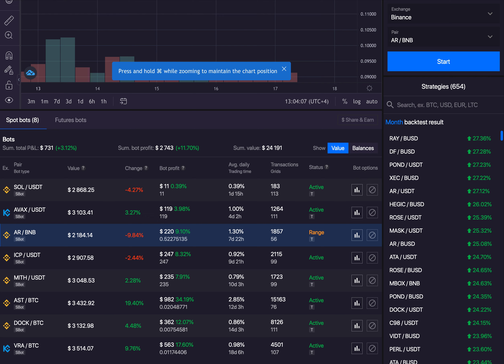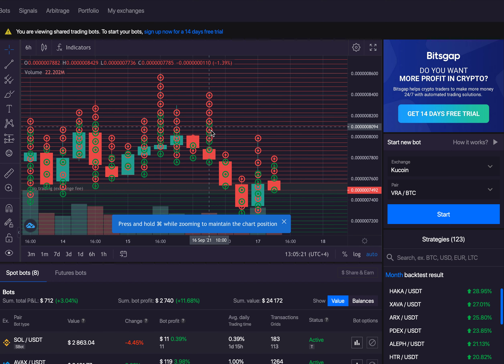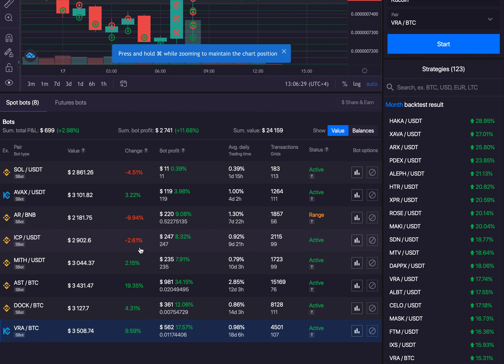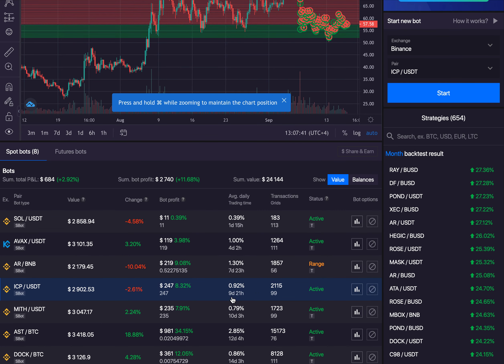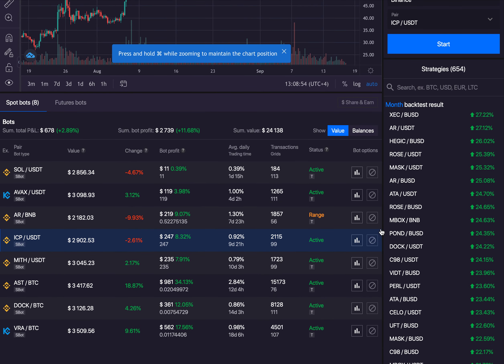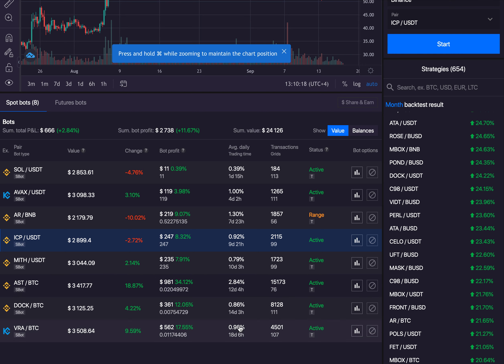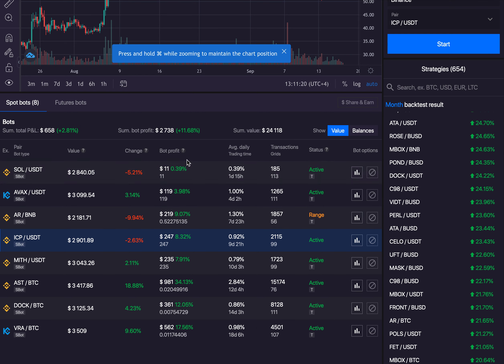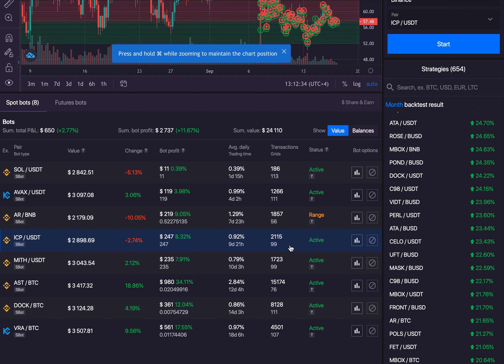Hollings The Plan Crypto Bots for Beginners Explained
Crypto bots with BITSGAP and the crazy returns you can get!

Offer for a half hour call was for my list. This video was made for my list.

But I will honor that offer to anyone who comes here and signs up to a bitsgap account using my link.

Hit me up in the comments and let me know you've signed up and we'll get it done.

I have been doing this a month and already made mighty bucks.
It's the easiest money I have ever made.

Seeing as I am so new, I can explain this stuff to someone with a new persons eye and make it simple to understand for other newbies.

These figures are in demo mode (well most of it, some of my real money pairs are in there too) and in demo mode you get around $50k of practice money.

Always start with demo mode before using real money!

Experience level of me: BEGINNER

Welcome to the journey I have only done this for a month and already seeing crazy profits.
I got training, tips and tricks by joining "The Plan" and highly recommend it.
Without it I wouldn't have a clue what I am doing, would probably lose money and give it up.

It is great to have a mentor, coach, community and support team when getting into this.
Get into The Plan.

But in the meantime, check out the crazy numbers that you can get in just days with crypto bots.

WARNING: Crypto bots reduce the risk of losing money but you can and WILL lose money sometime, it is part of the game, but with the correct training, methods and settings you will win a lot more than you lose. GET A MENTOR.